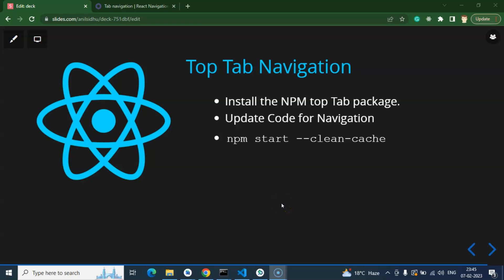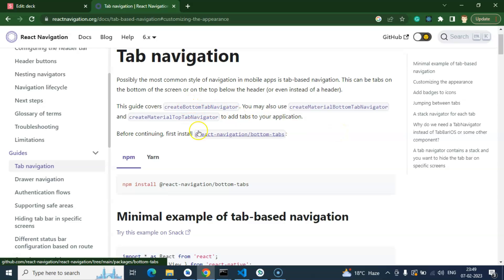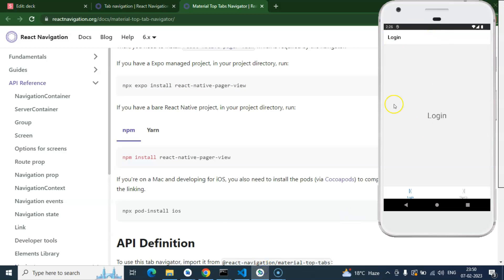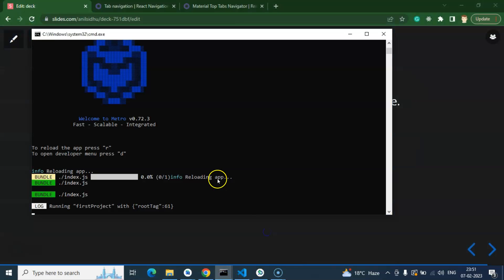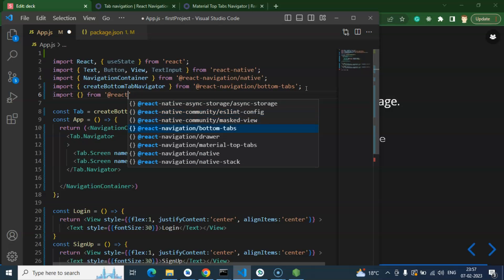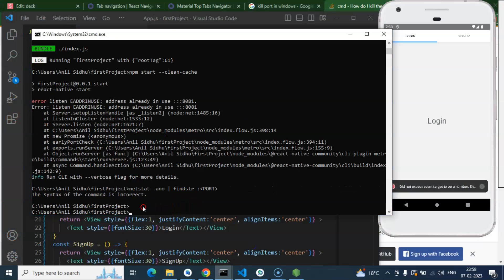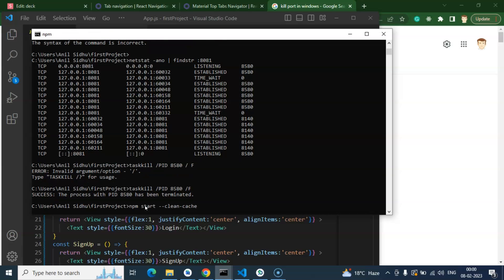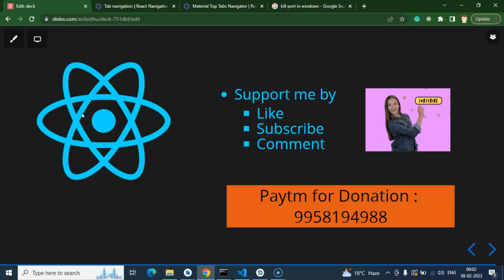React Native tutorial #45 Top Tab Navigation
Here we will learn how to top tab navigation in with version 6 in React native  English beginners series. This React native course is made by anil Sidhu in the English language.

Install the NPM top Tab package.
Update Code for Navigation
npm start --clean-cache
React native navigation version 6 tutorial